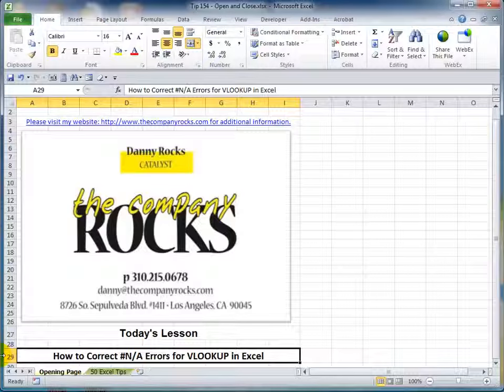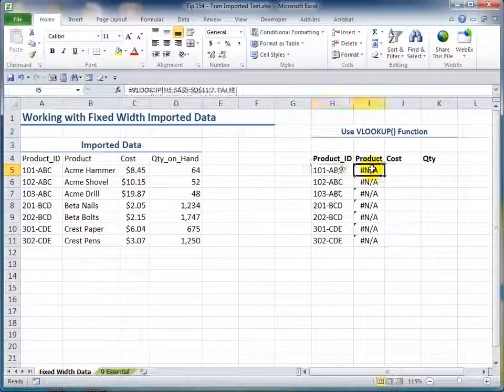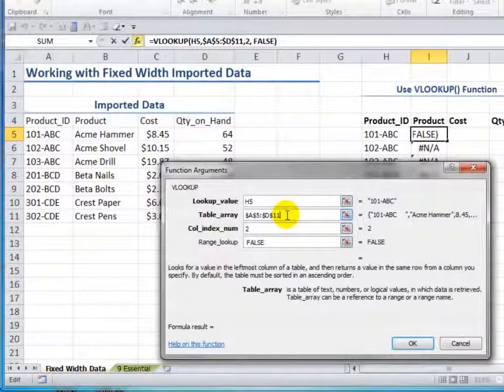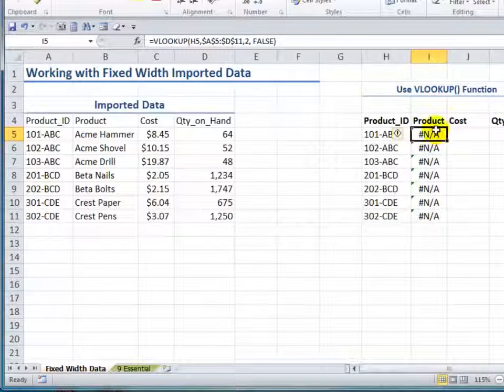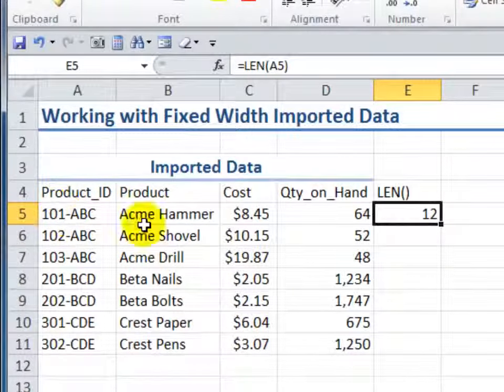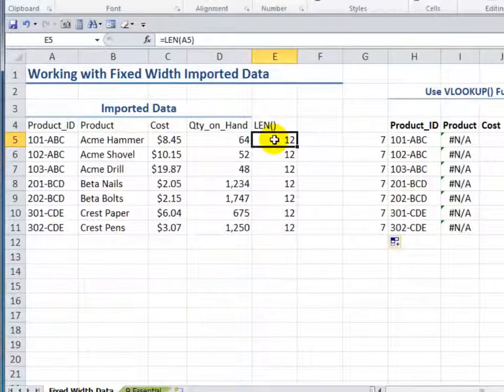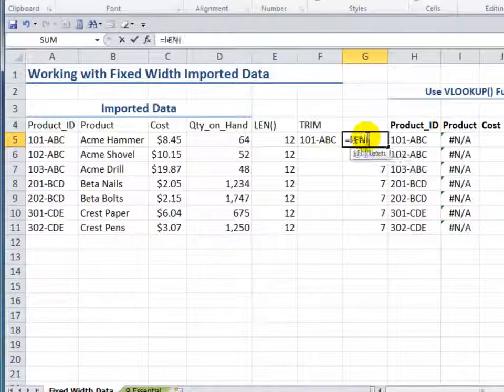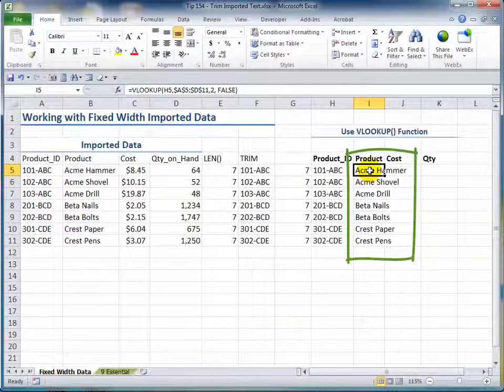How to Correct NA Error Messages for VLOOKUP Function in Excel (nowtelugu.com)